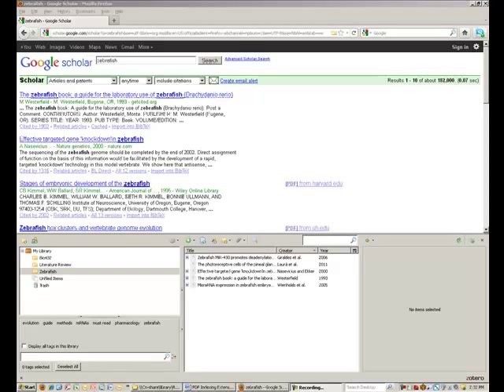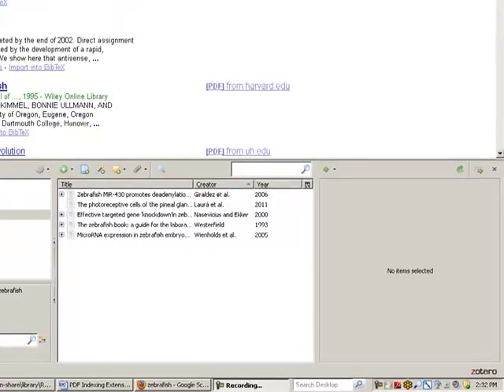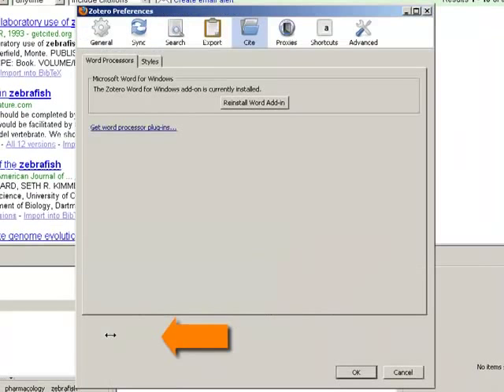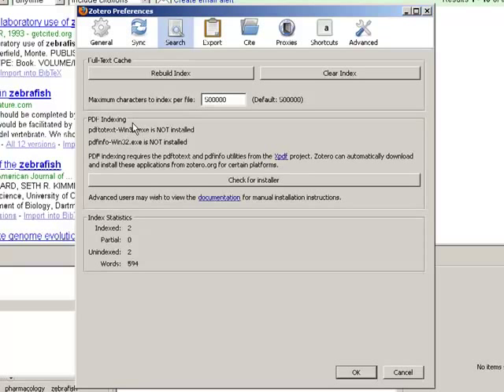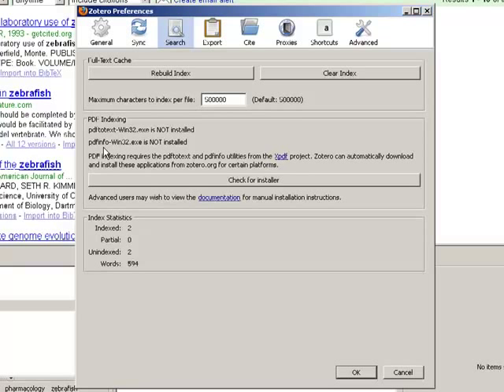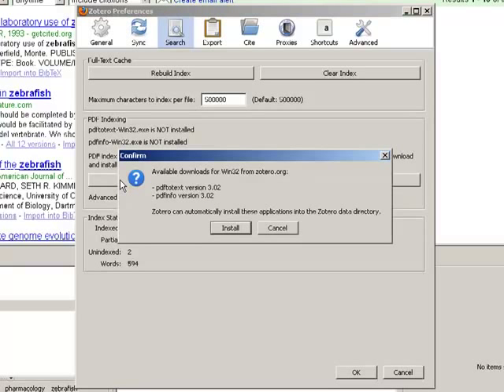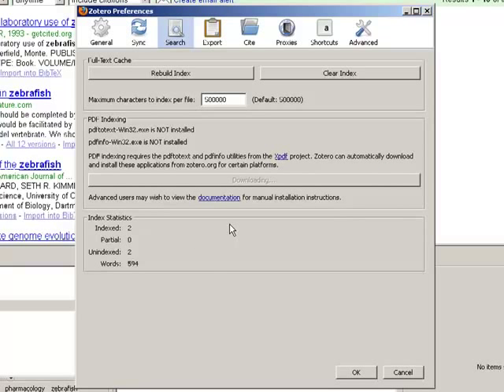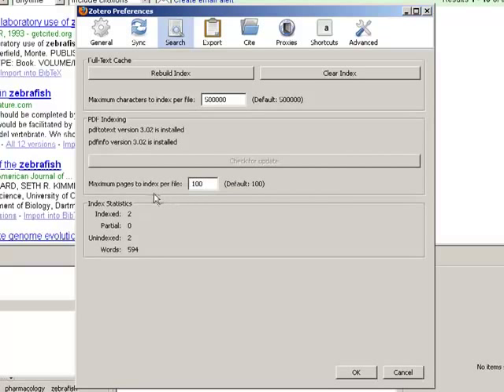Adding PDF indexing utilities to Zotero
This screencast will show you how to download the PDF indexing utilities needed to import PDFs and their associated metadata into a Zotero library